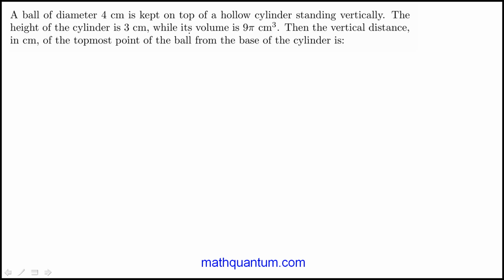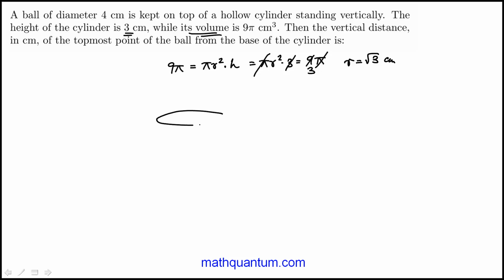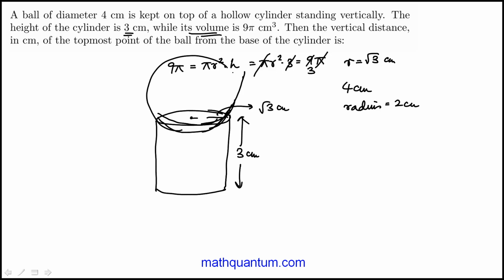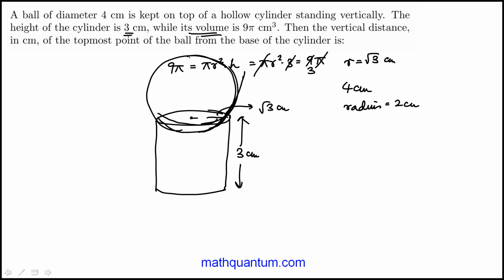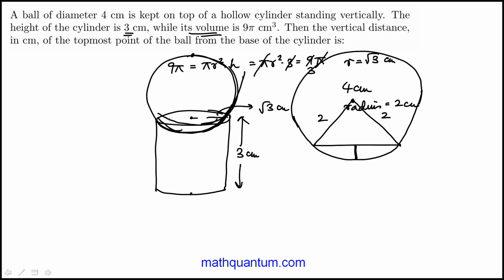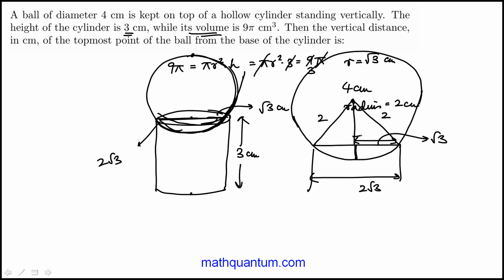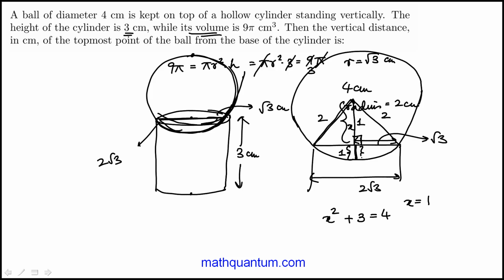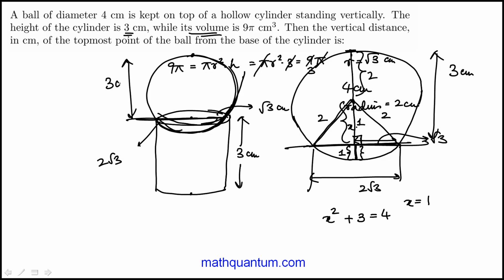Question 19 2017 CAT IIM Quantitative Ability Slot 1 A ball of diameter 4 cm is kept on top of a